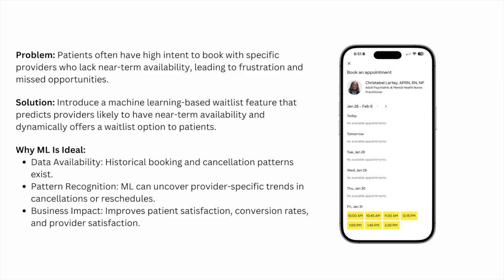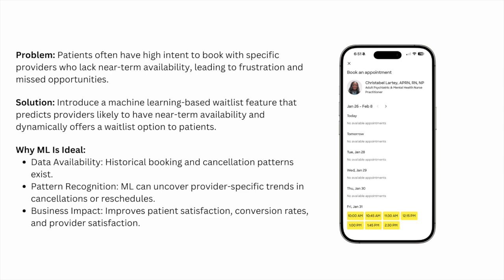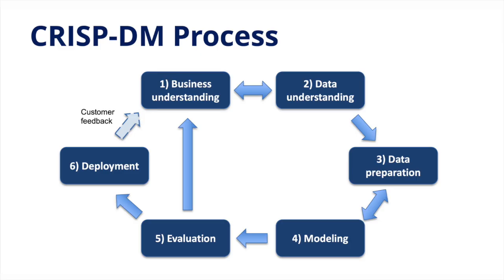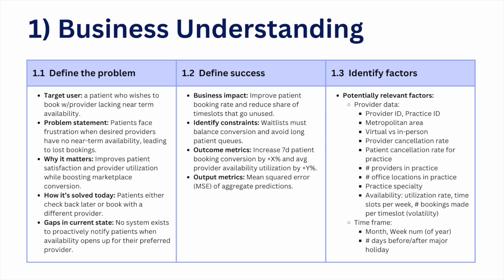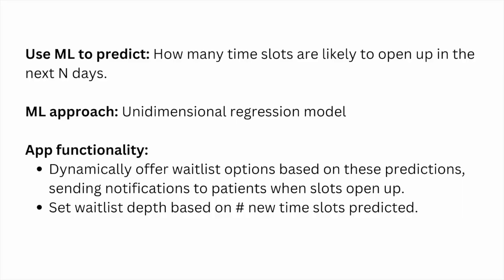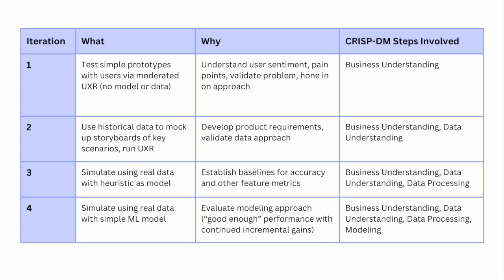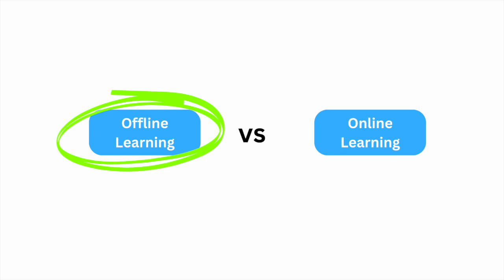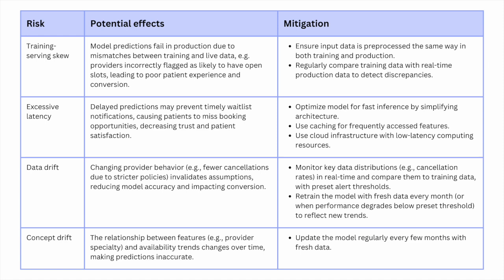Managing Machine Learning Projects - My end of course project!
This is my submission for Duke University's "Managing Machine Learning Projects" online class.